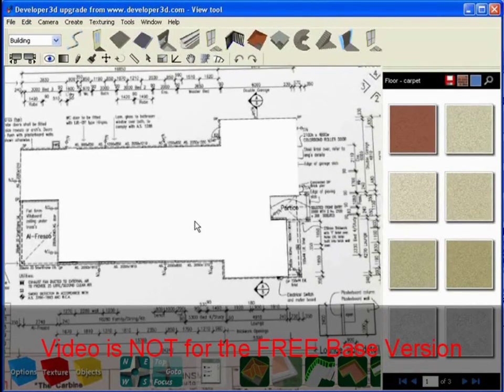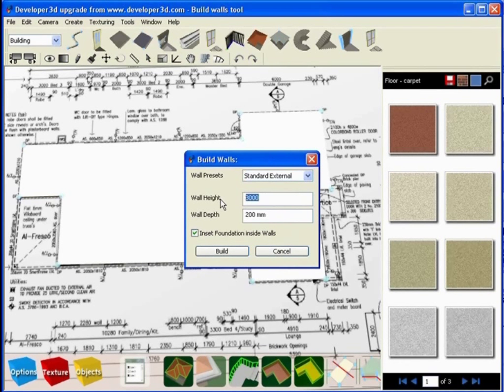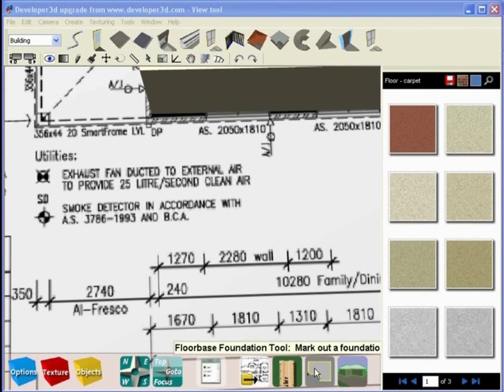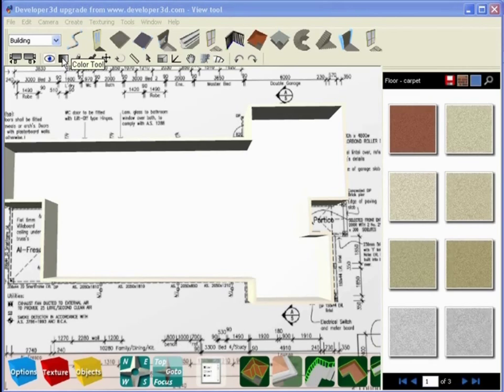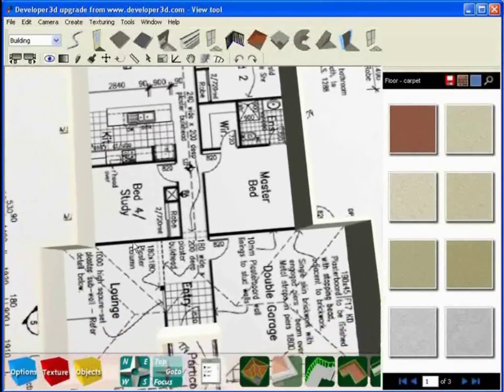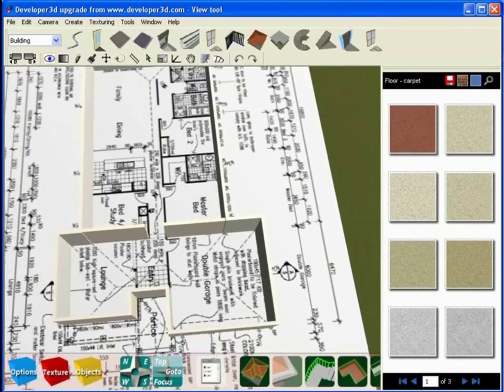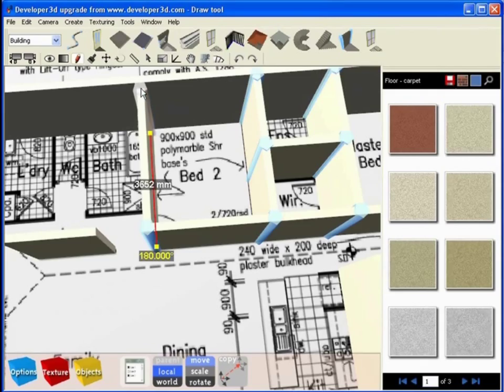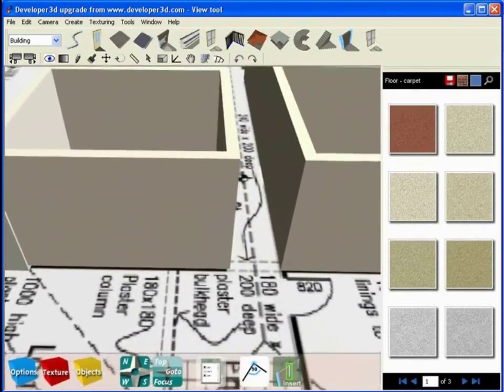Home Design Software - Part 2 of 6 Master Upgrade Training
This is a series of 6 training videos for the Master Upgrade to The Virtual Decorator Software.

The functionality described in these Video's is not available in the FREE version.

This is for the Master Upgrade Only.